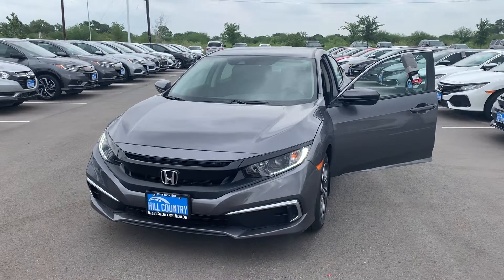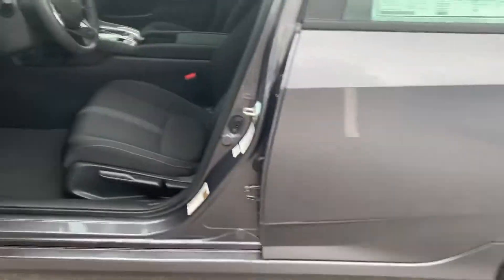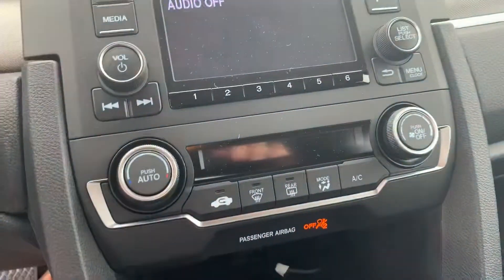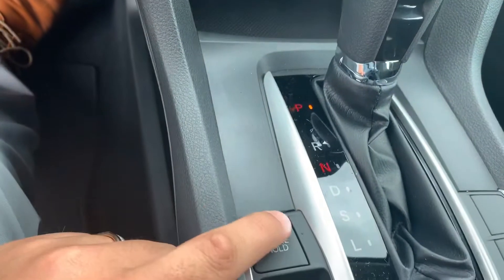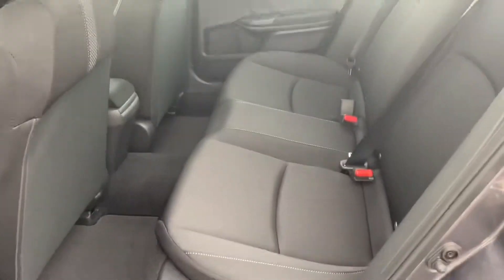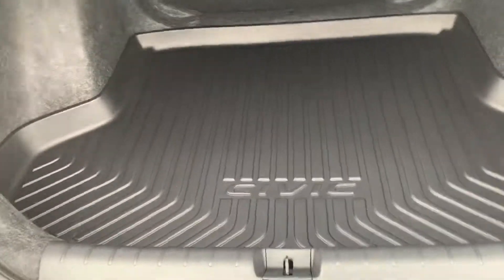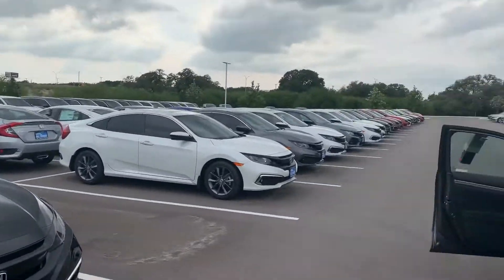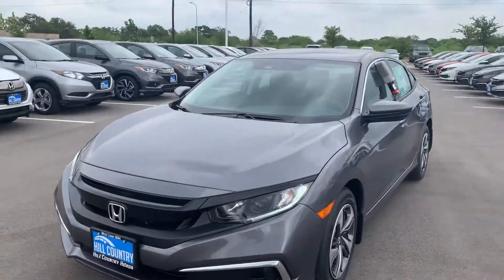2019 Honda Civic LX for Nigel